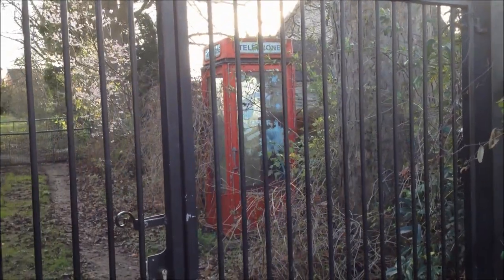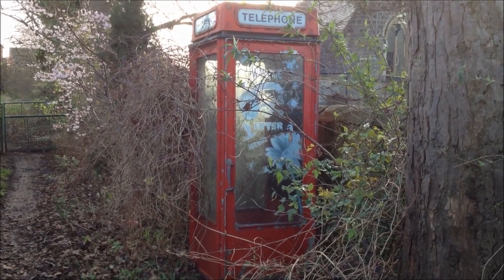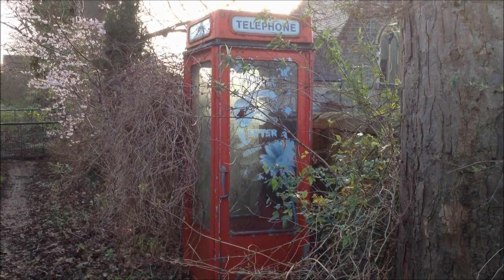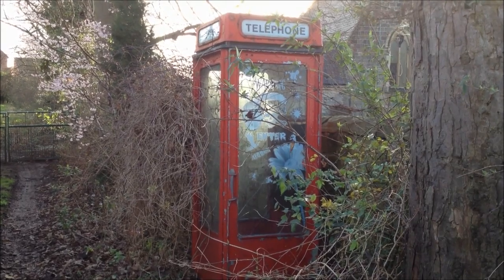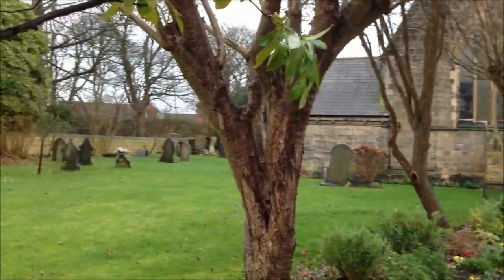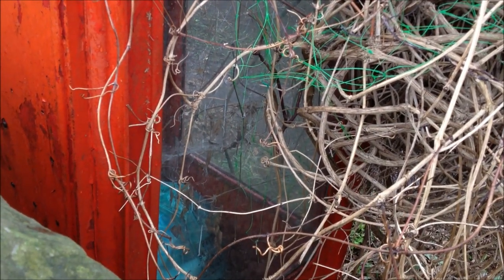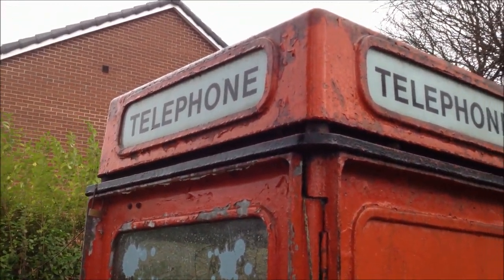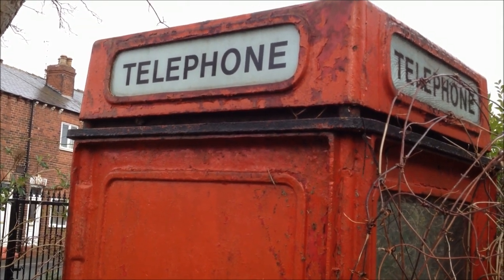The K8, the last of the great British red telephone boxes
Mr H visits Allerton Bywater in West Yorkshire to take a look at a former red K8 telephone box which now sits as a garden ornament at the end of someone's drive but was once one of the 11,000 telephone boxes designed for the GPO by architect Bruce Martin and installed across the UK between 1968 and 1983.